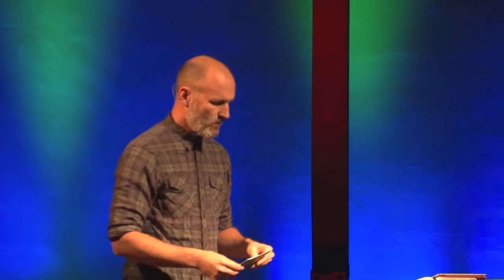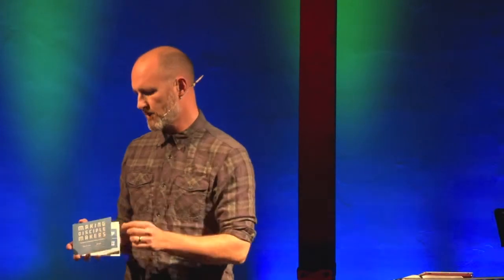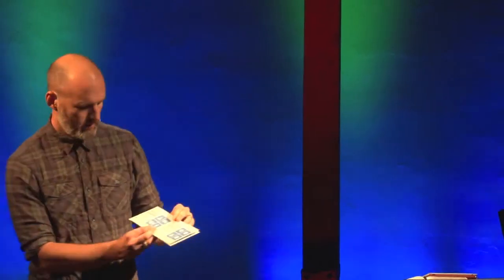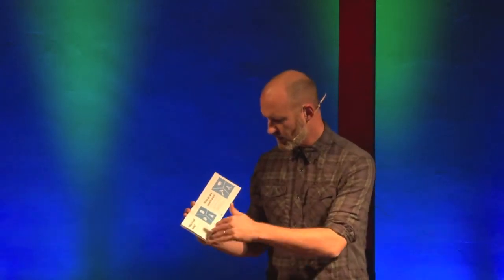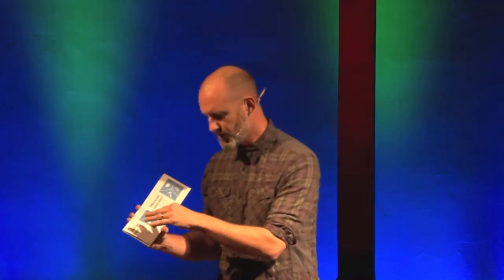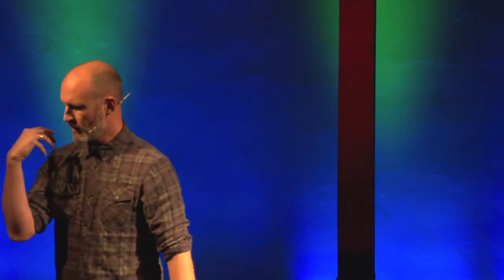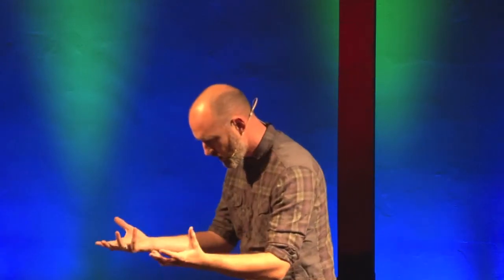Love yourself Rod Green 27 10 13